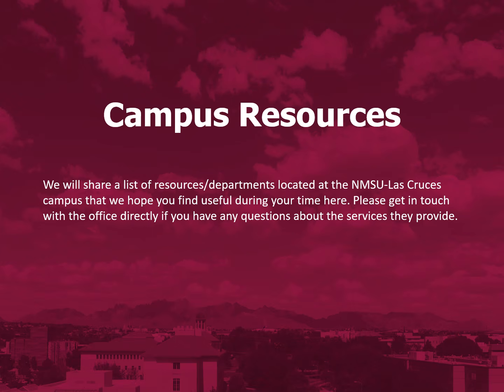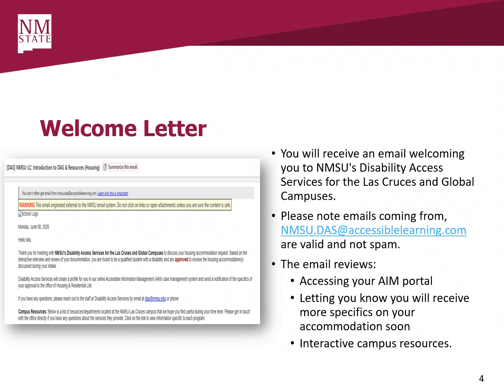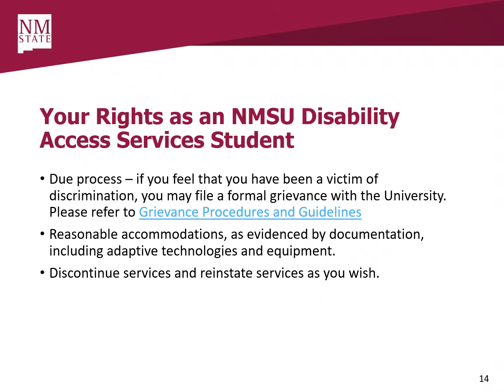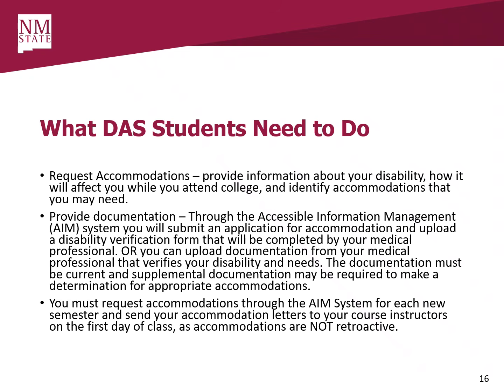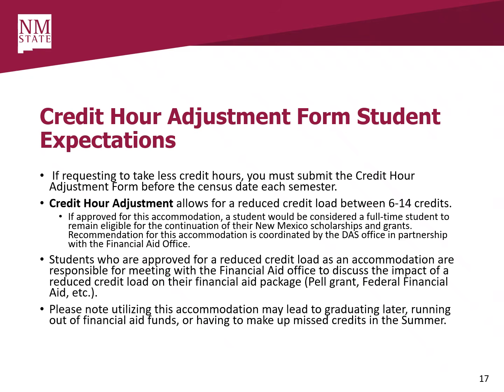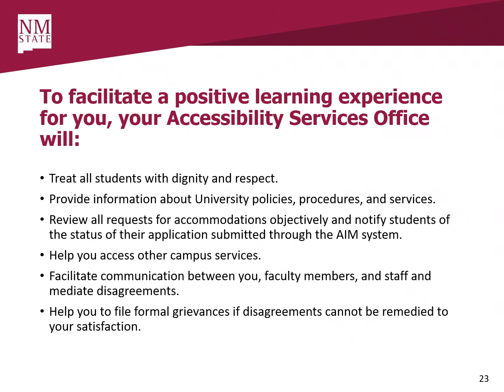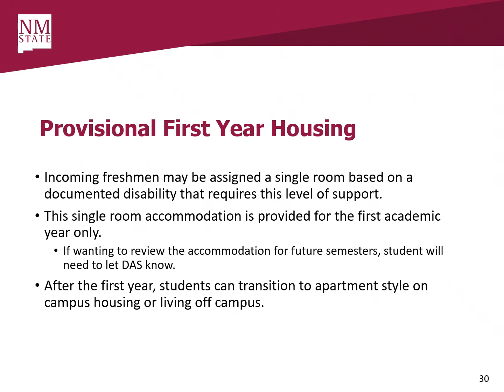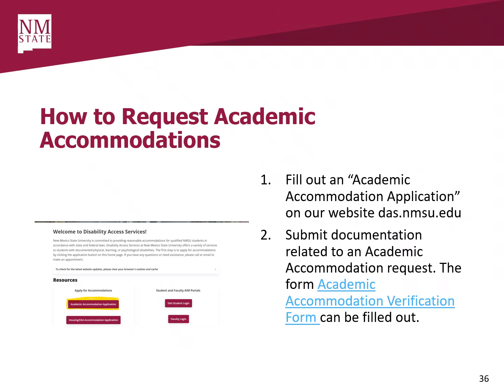DAS Housing Intake Tasks Presentation 2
This video is required for all students participating in an initial intake for housing accommodations with Disability Access Services (DAS). It provides important information about DAS, the services and accommodations available to eligible students living in NMSU Housing, and what students can expect throughout the intake and accommodation process.

Students are required to complete the video before or as part of their initial intake process. Completion of the video is documented by Disability Access Services as part of the student’s intake record.